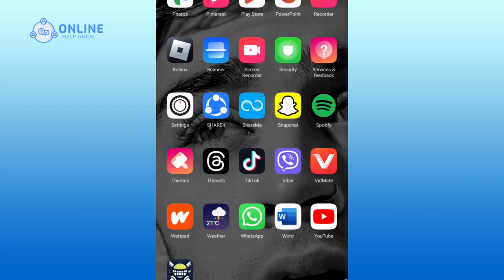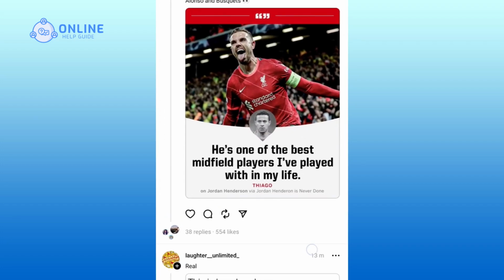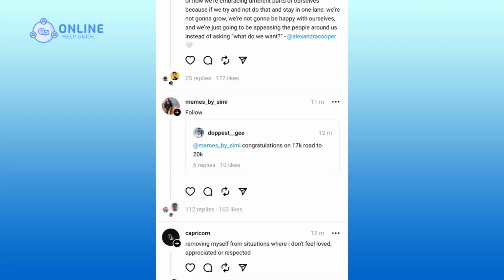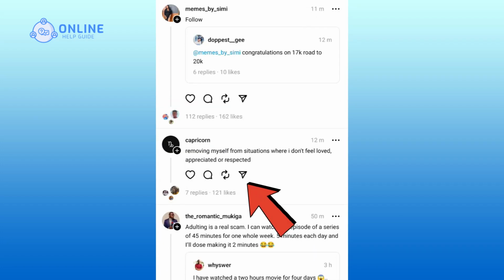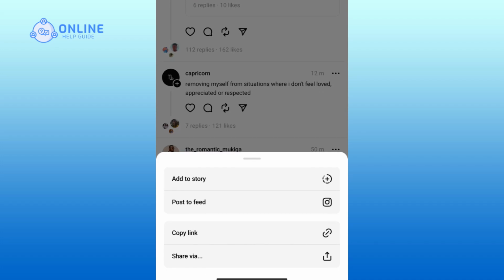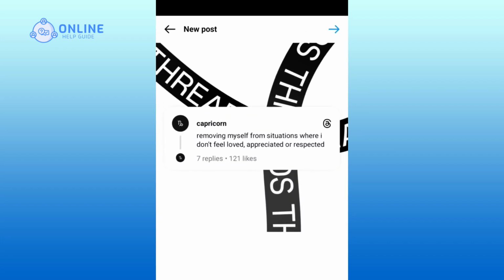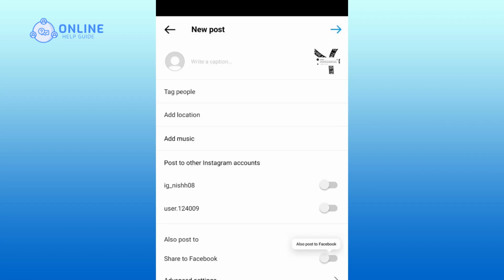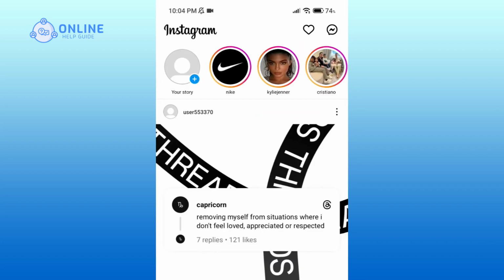How to Share Threads Post to Instagram Post Feed | Threads App Guide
Interested in sharing your Threads app posts to your Instagram post feed? This video tutorial will demonstrate how to share your Threads posts to Instagram. By following our step-by-step instructions, you can easily cross-post your content from Threads to your Instagram feed, allowing you to reach a wider audience and share your moments seamlessly. Watch this video and learn how to share Threads posts to your Instagram post feed.